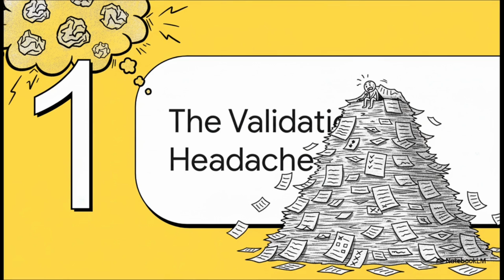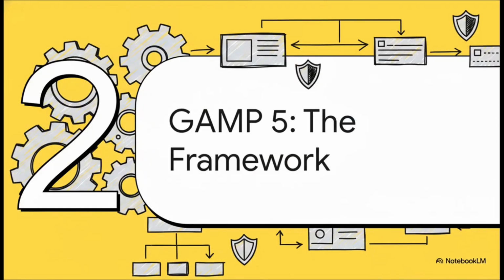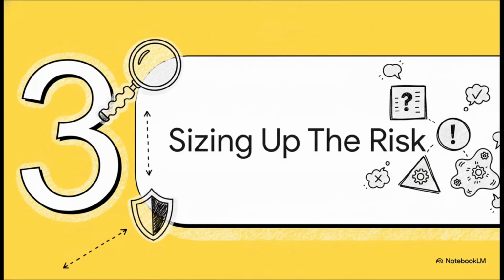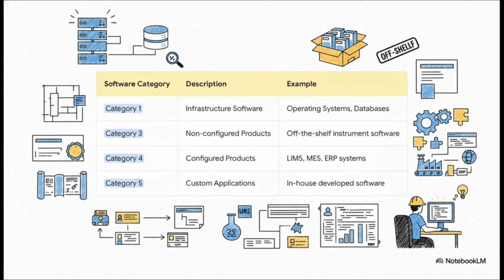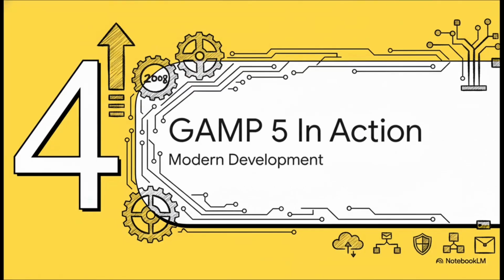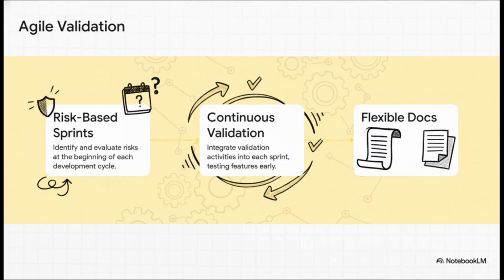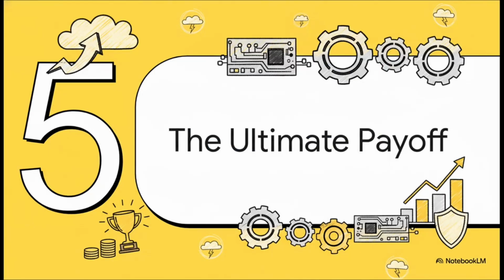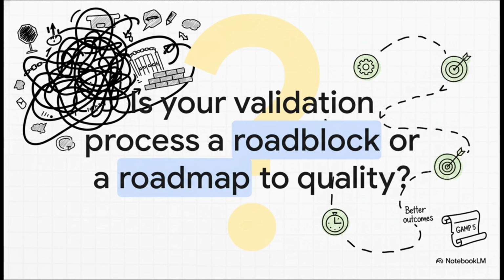GAMP 5 Explained: The Ultimate Risk-Based Guide to Computer System Validation (CSV)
Is your validation process a roadblock or a roadmap? If words like "Computer System Validation" give you a headache, this video is for you. We strip away the jargon and break down GAMP 5 into a simple, actionable framework.

In this guide, we dive deep into:
​✅ The Validation Headache: Why traditional paperwork is holding you back.
​✅ The GAMP 5 Framework: Moving from "Regulation" to "Fitness for Use."
​✅ Risk-Based Sizing: Categorizing software (Cat 1 to Cat 5) to save time and effort.
​✅ Agile vs. Waterfall: How GAMP 5 integrates with modern, fast-paced software development.
​✅ FDA Alignment: How this fits with Computer Software Assurance (CSA) and critical thinking.

​[Global Impact]
Whether you are working under FDA (US), MHRA (UK), EMA (Europe), or local regulatory bodies in India, Africa, and Asia, these best practices are the global gold standard for ensuring patient safety and product quality.

💬 Question for you: Is your current CSV process still stuck in the "Waterfall" model, or have you moved to Agile? Let’s discuss in the comments!

​3. Chapter Timestamps
​0:00 Introduction: The No-Headache Guide
0:32 The Validation Headache: Old vs. New
1:10 What is GAMP 5? (The Framework)
2:08 Software Categories & Risk Assessment
3:03 GAMP 5 in Action: Agile vs. Waterfall
3:48 FDA CSA & Critical Thinking
4:15 The Ultimate Payoff: Quality & Safety